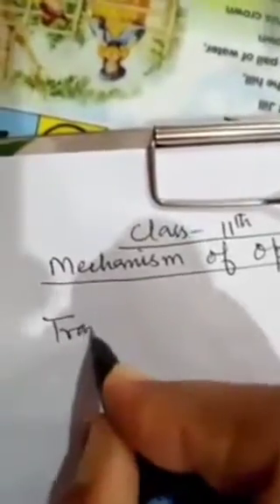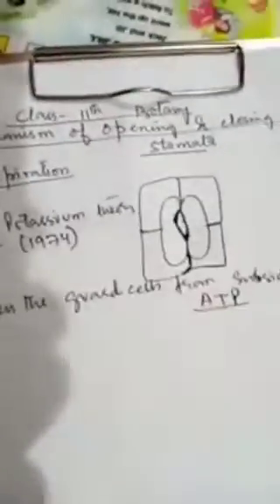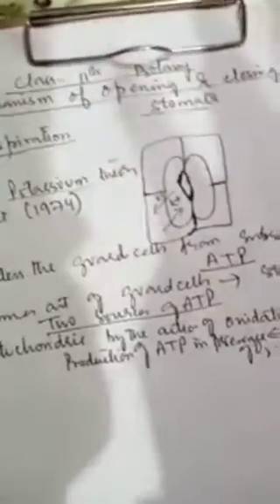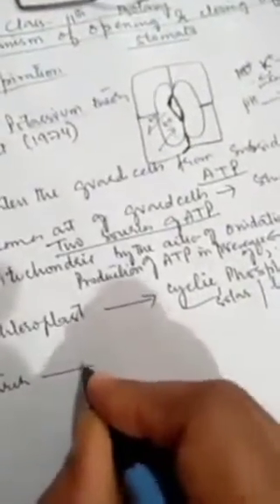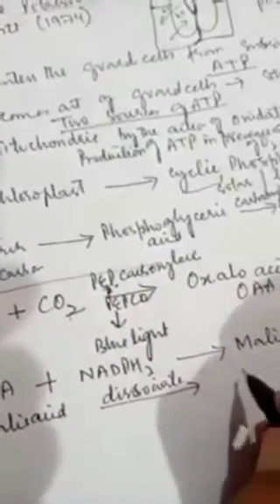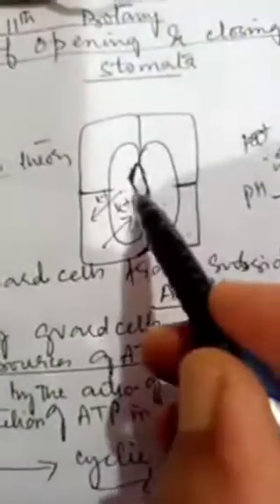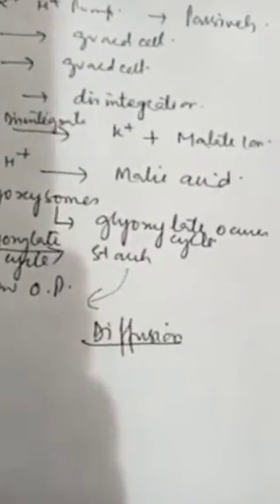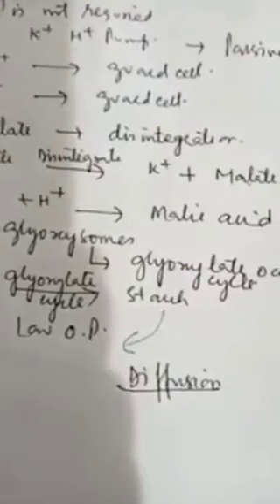Mechanism of the opening and the closing of the stomata Class 11th